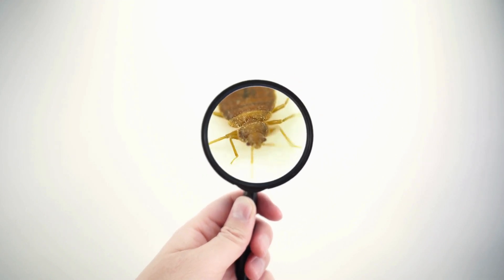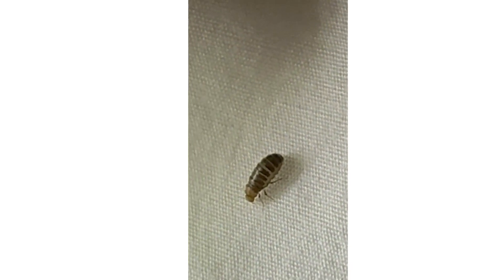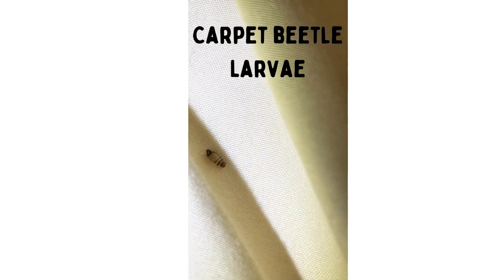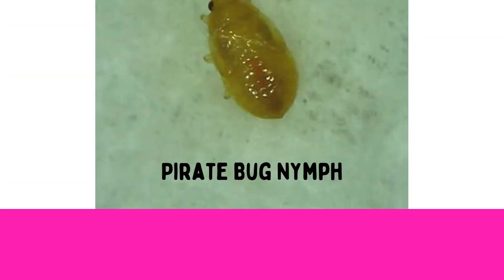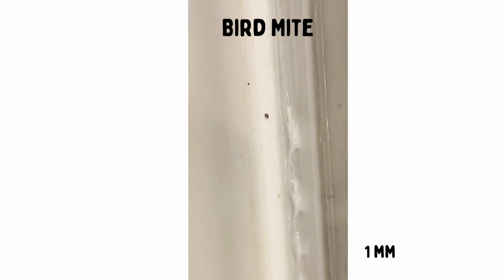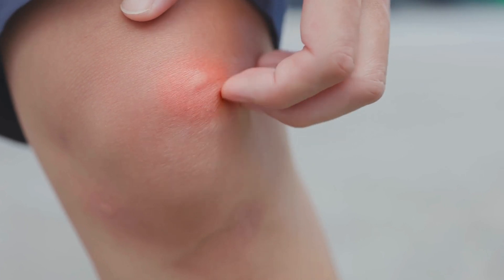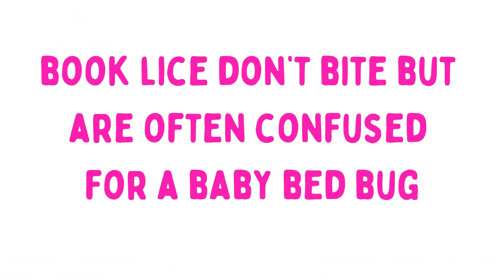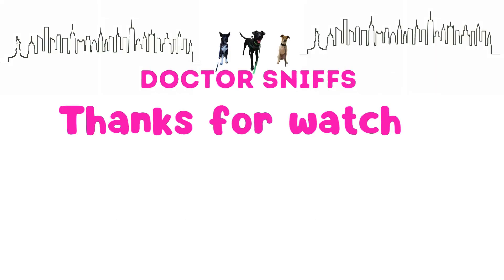5 Bugs You Can Find In A Bed (That Are NOT Bed Bugs)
5 Bugs You Can Find In A Bed (That Are NOT Bed Bugs)

These are commonly mistaken for baby bed bugs because they are small,  can sometimes show up on a bed, and without zooming in you can easily mistake them.
They are in the family Dermestidae  not  Cimicid like bed bugs. Like all beetles, the odd beetle undergoes complete metamorphosis, whereas the bed bug does not. The bed bug does not have a larval or pupal stage.

Learn how to tell if you have a few bed bugs or an infestation

Carpet Beetle Larva
Since bed bugs do not have a larval stage this one is easy to immediately let folks know that it’s not related to bed bugs. The carpet beetle larva can wreak havoc in our bed, box springs, or furniture. The name is actually a little misleading, because you can find them anywhere not just carpets. The larvae can infest box springs, clothing, wood structures with fibers, and  just about anything that has natural fibers. Deep crack and crevice vacuuming is required plus a lot of washing and drying.

Pirate Bug Nymph
Although they have the piercing and sucking mouthparts like bed bugs, they don’t feed on blood. Instead they feed on plants. Minute pirate bugs are considered beneficial because they feed on aphids, mites, caterpillars and other small insects. If you keep finding these in your home, they could be coming in from cut flowers that you put in a vase.

Bird Mites
Bird mites are tiny, bugs 1 mm in length that you may find crawling on your mattress, electronics, or walls. This is especially true If you have a bird that’s nesting near your window or within the roof of your house, Bird Mites can get in and feed on you too. Although these bird mites prefer to feed on birds they will also bite humans and other animals.

Booklice
Although the booklice don’t bite, they are one of the popular bugs we get for photo identification. Due to their light color many folks, think that they are a baby bed bug. Despite having the name lice in their name, they are not related to lice at all and are not considered parasitic.

Instead, booklice, like damp and warm environments, especially ones with mildew, mold, or paper products.